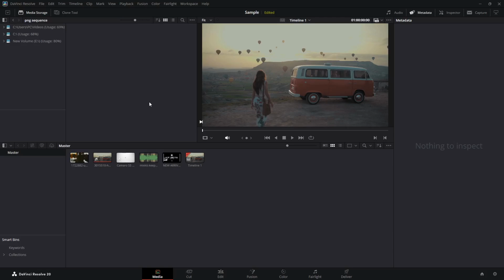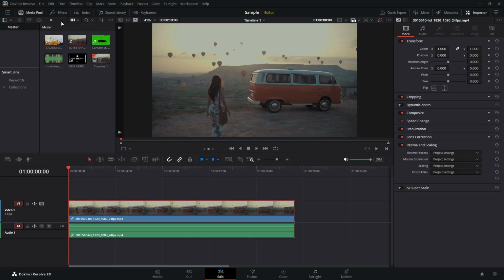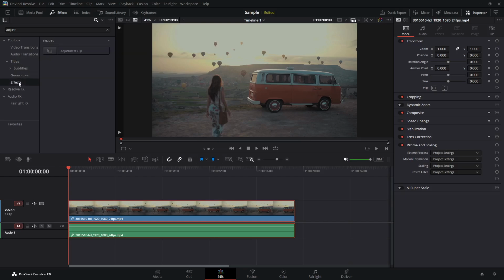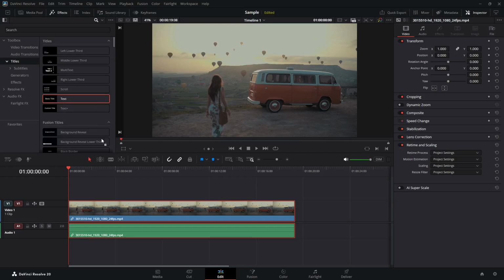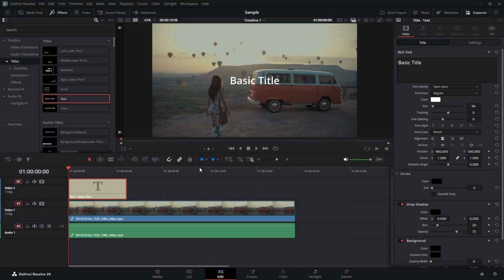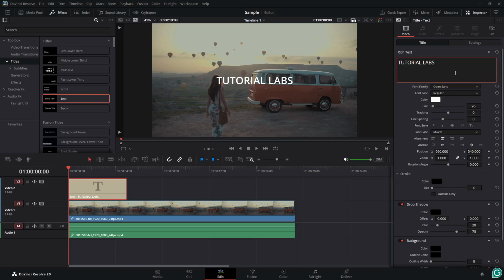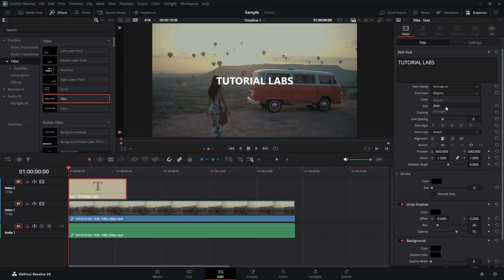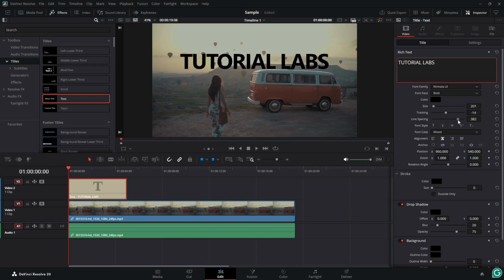How To Add Text To Video In DaVinci Resolve (Tutorial 2026)